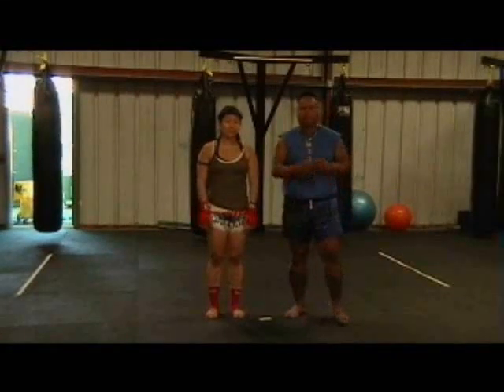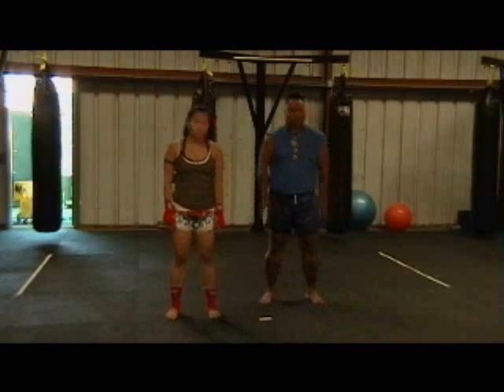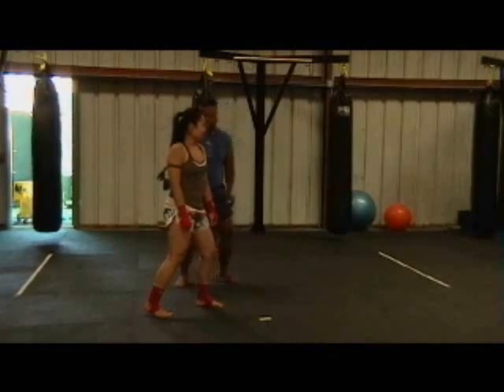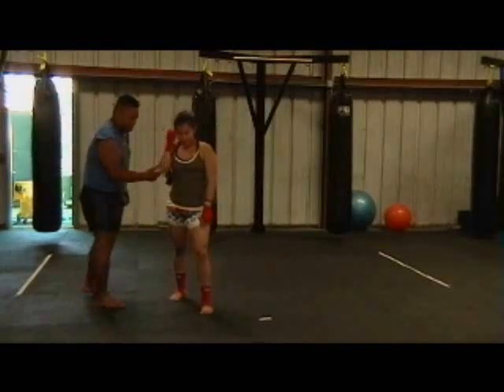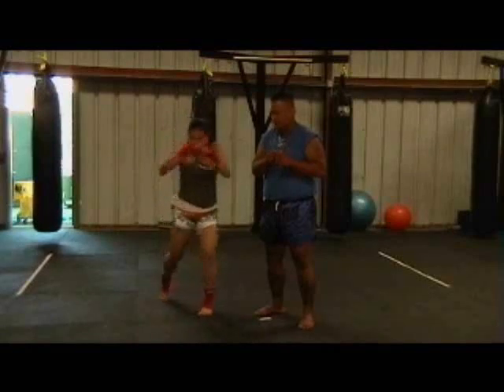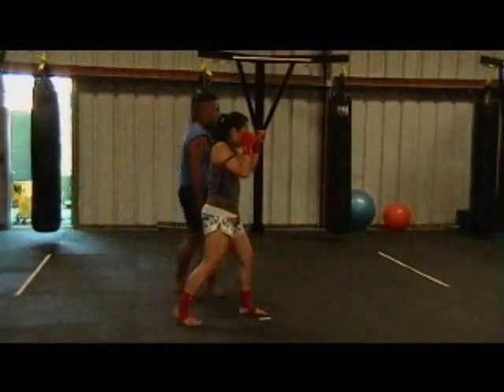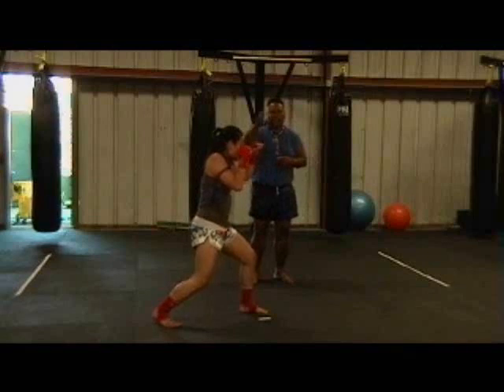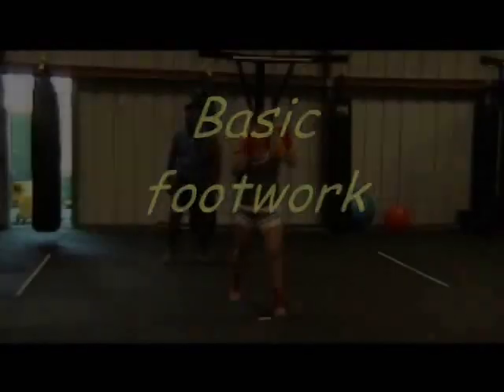Budo Ryu Training tips: Stance and Posture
Stance, posture and basic movement